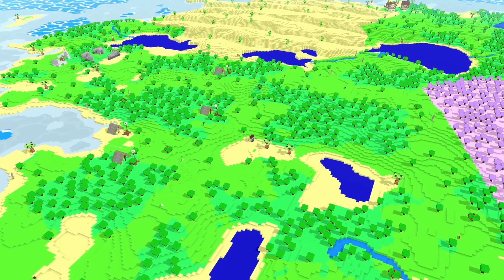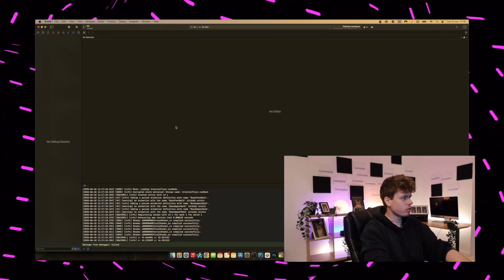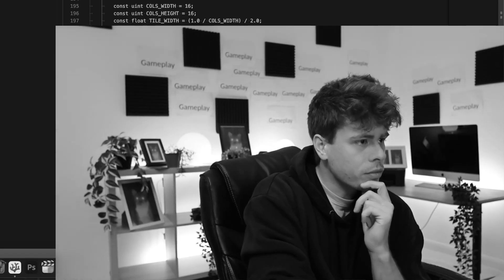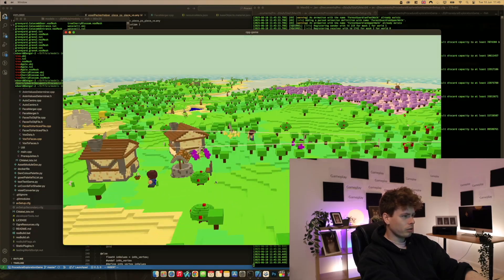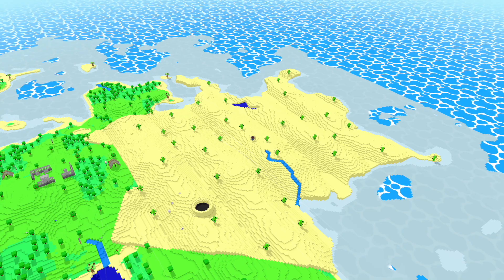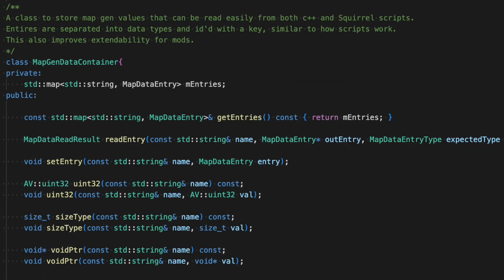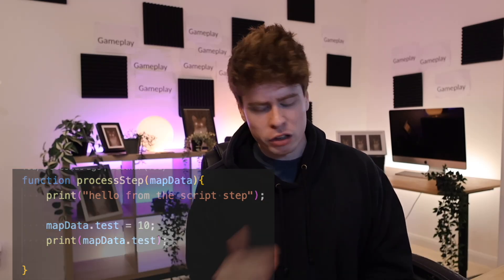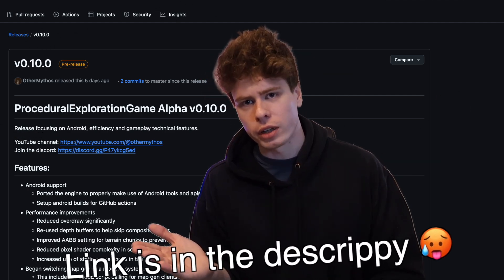This Was Broken for a Year - Devlog 76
This week I fixed a lighting issue which had been in the game for a long time, and also wrote lots of code for my world generation system.